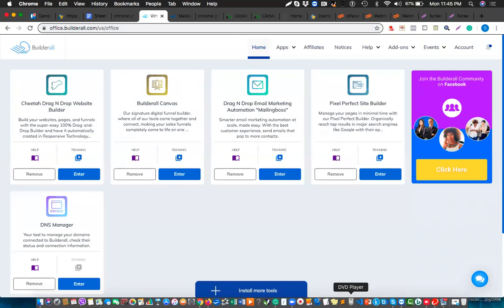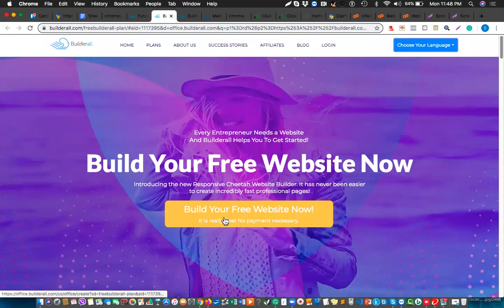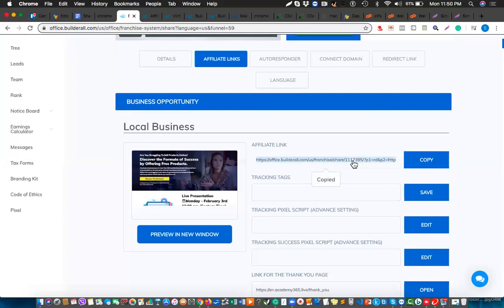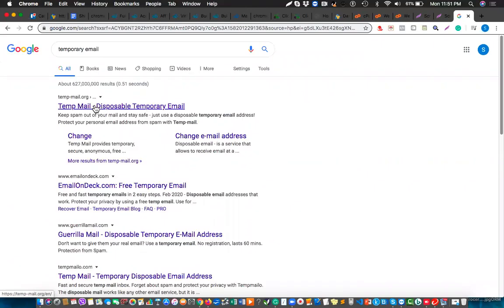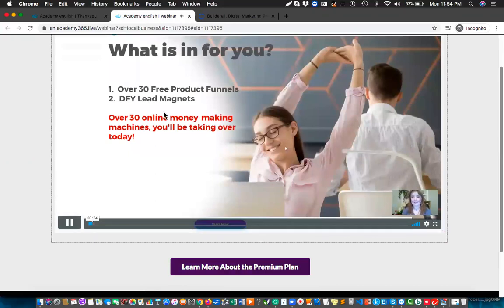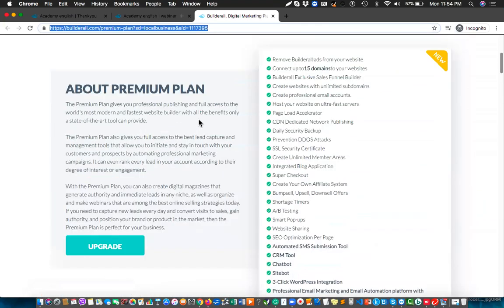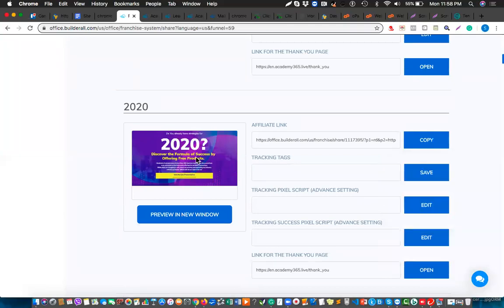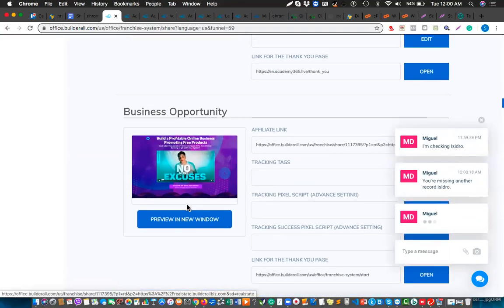CHAPTER 10 | How To Promote Builder All and Make Money From It ?